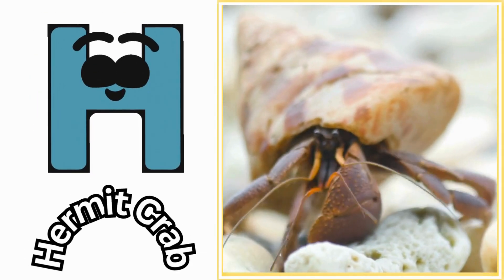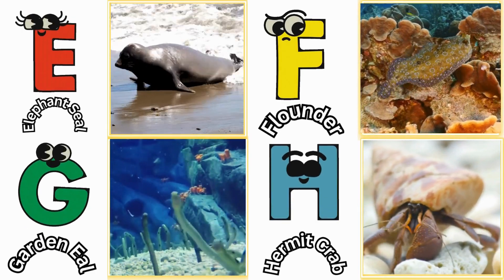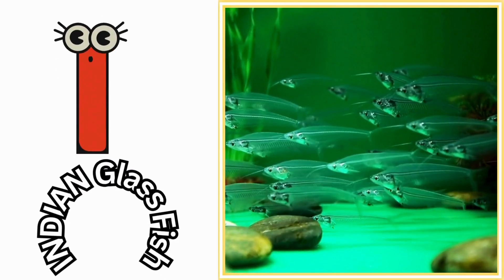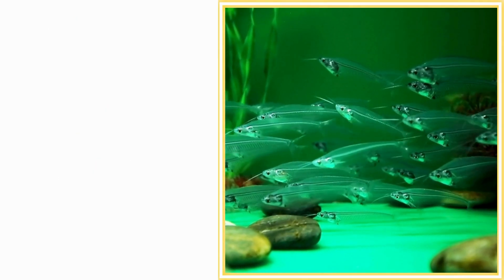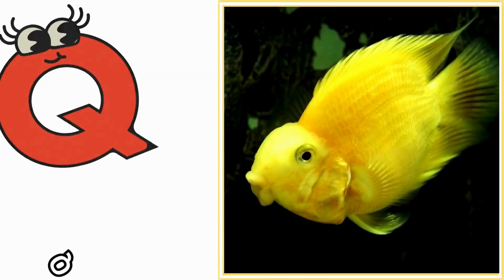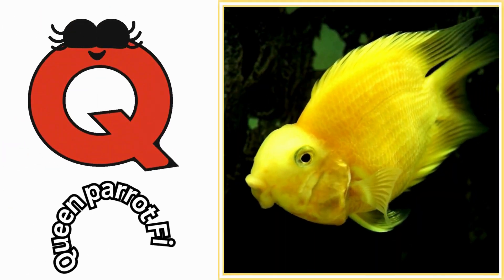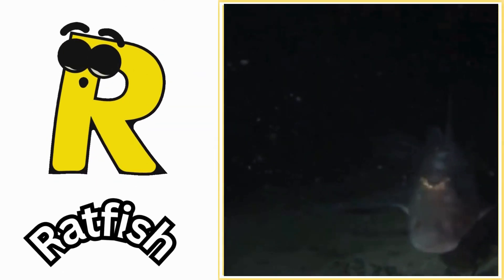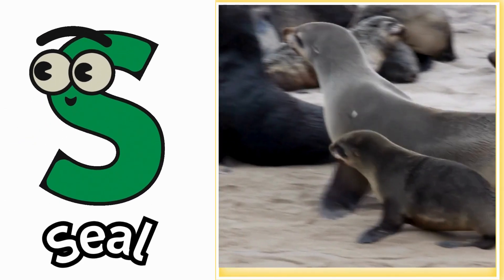ABC phonics animals | ABC Sea Animals song | English and Animals for Kids | Alphabets Kids Song